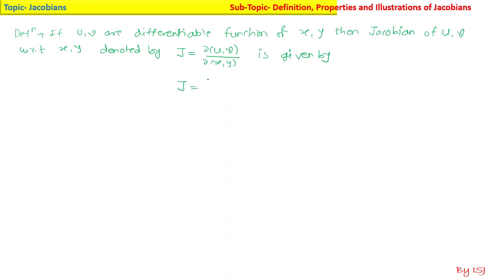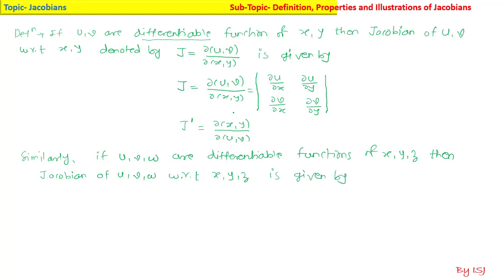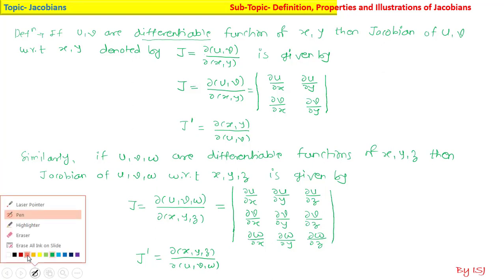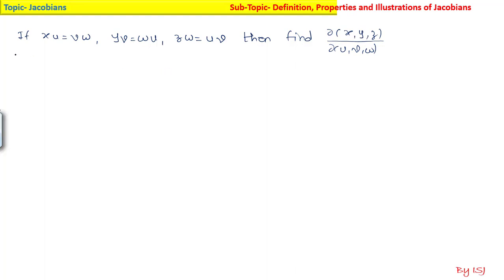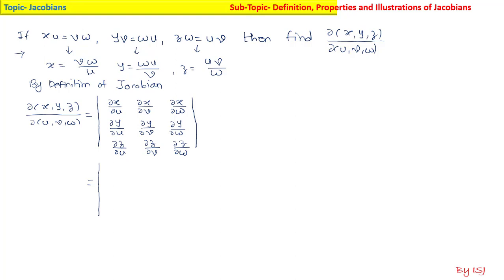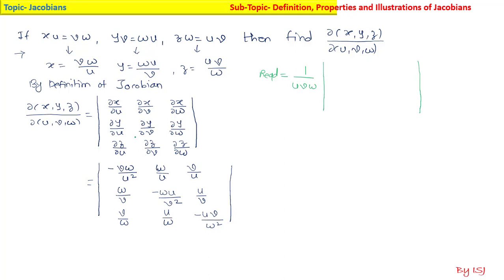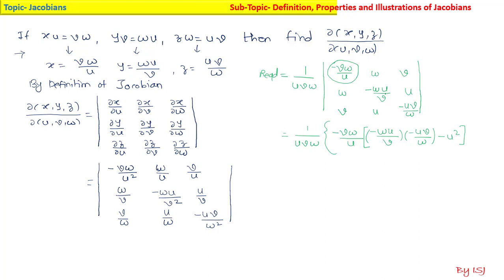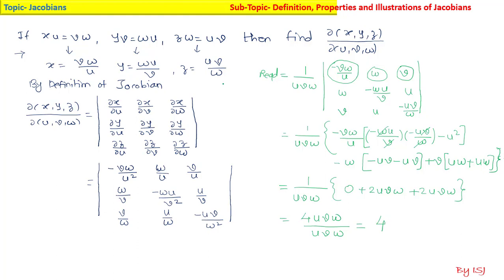Jacobian Introduction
Engineering and Maths graduates, UPSC, MPSC, Competitive Examinations